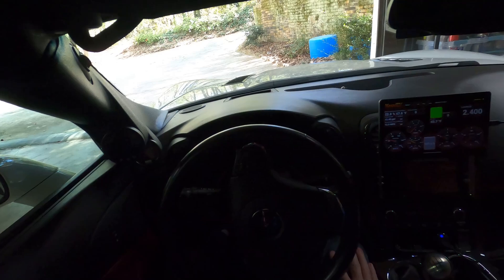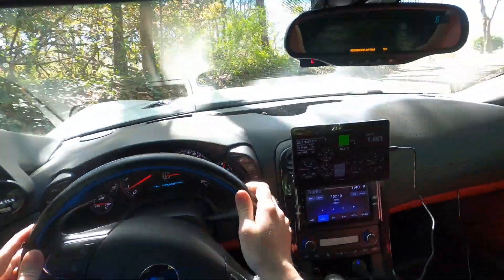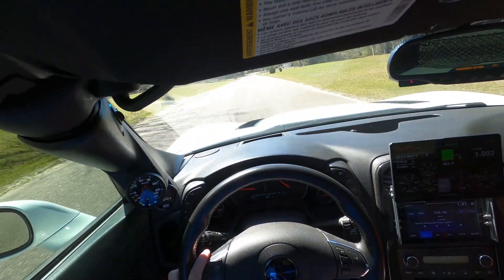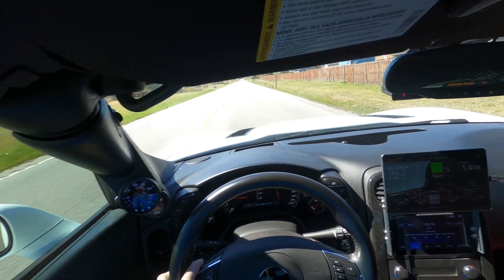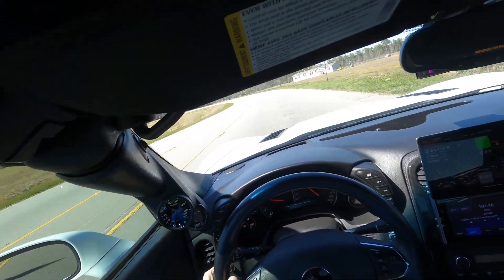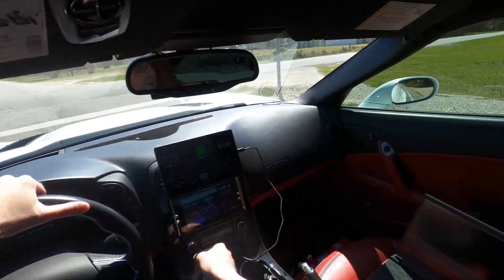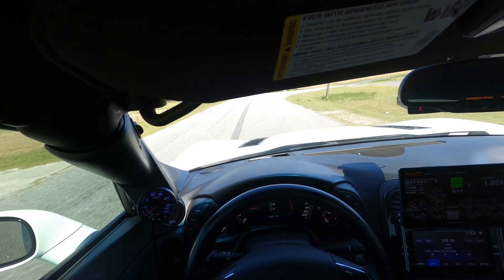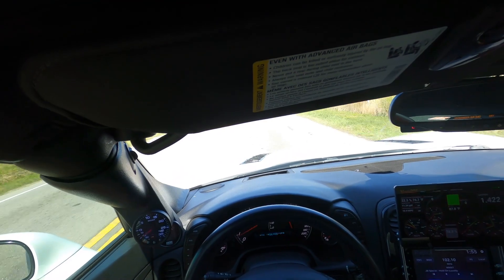Rear Mount Twin Turbo C6 Corvette MaxxEcu - Driving, Spool, and Rolling Anti-Lag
Summary video highlighting the functionality of the MaxxECU Pro Plug-and-Play setup on my rear mount twin turbo C6, including rolling anti-lag, boost control by gear, no-lift-shift, and traction control. Maxx is a PHENOMENAL platform which allows stock-like driveability with huge performance potential!

0:00 Intro, Cold Start, and MaxxECU Overview
3:09 Cruising Sound, Mufflers, and Livability
5:24 Turbo Spool 3rd Gear and Boost Control
6:28 Anti-Lag Controls with CAN Cruise Buttons
7:15 Turbo Spool 3rd Gear with Rolling Anti-Lag & No-Lift Shift
8:55 Traction Control, No-Lift-Shift  2-3 pull
10:05 MaxxECU General Driveability
11:20 Boost Response from a Stop